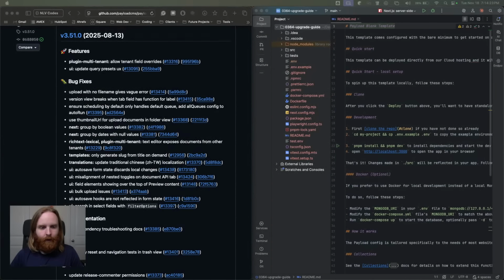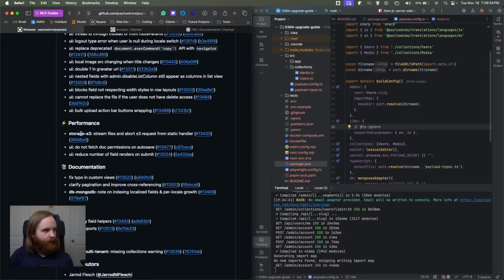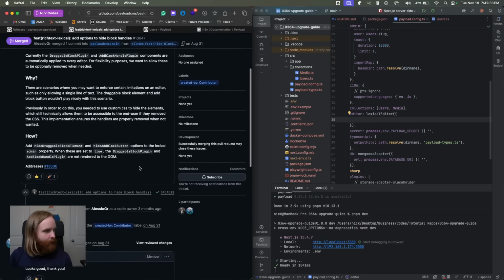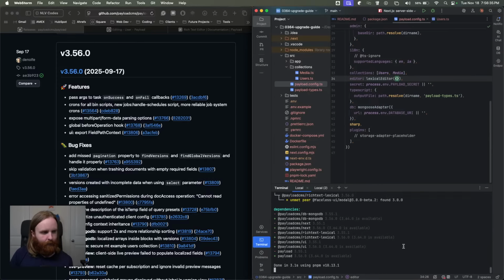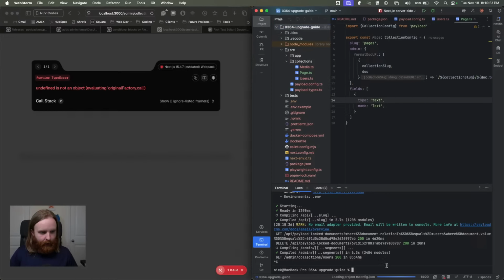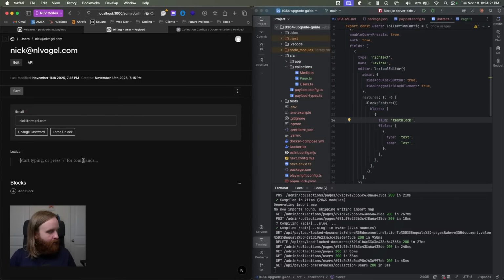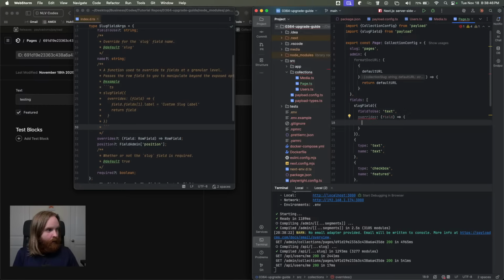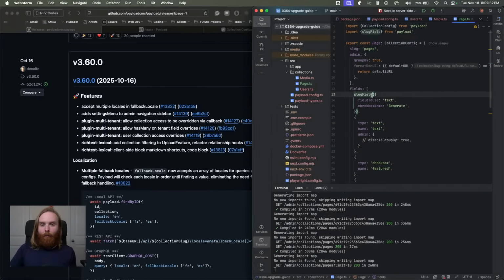Upgrading Payload CMS from 3.50 to 3.64 LIVE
I'm going to live code until my Payload CMS project is upgraded from version 3.50 all the way to 3.64. There are so many new updates to cover, and I'm going to be doing it in real time with real examples.